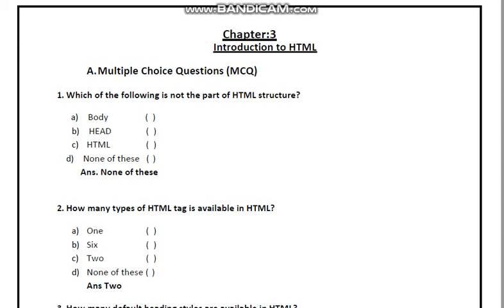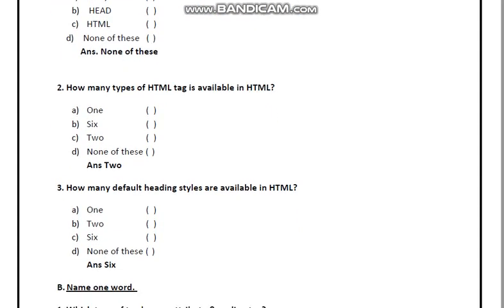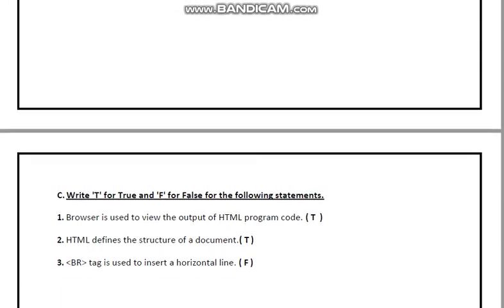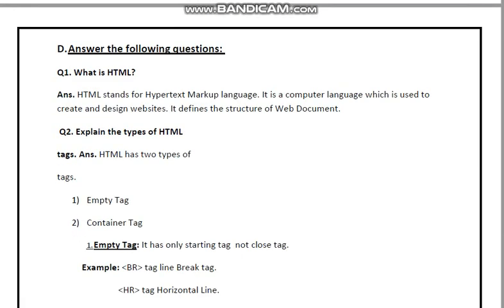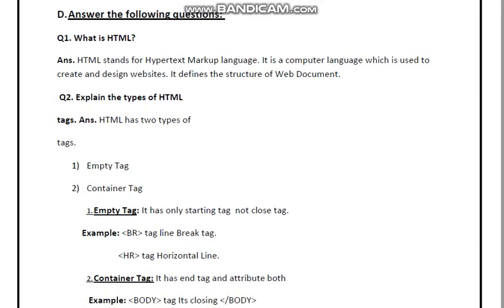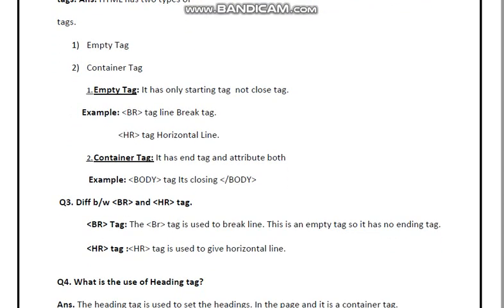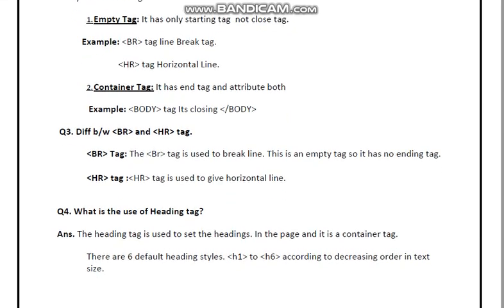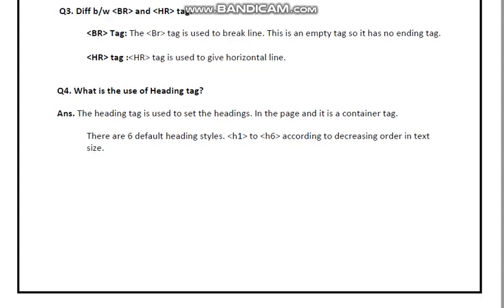html INTRODUCTION TO HTML sssci2022 hypertext markup language exercise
Introduction to HTML || Chapter 3 || Exercise
class 8
html INTRODUCTION TO HTML sssci2022 hypertext markup language